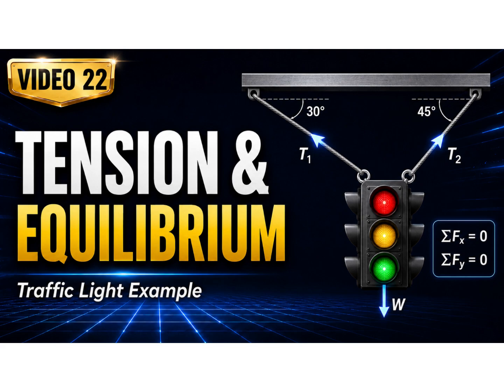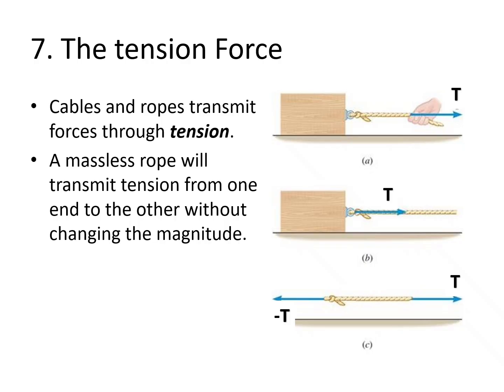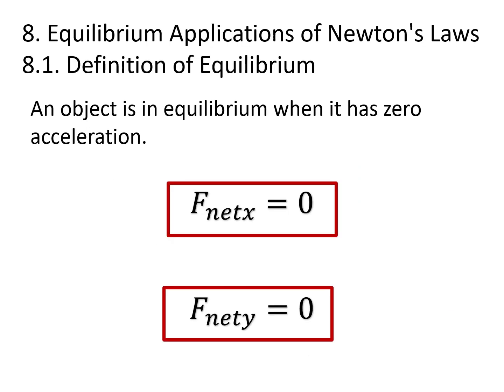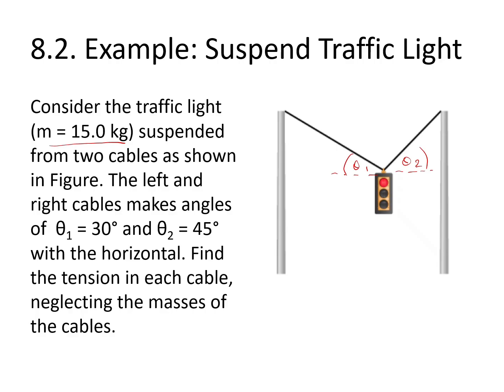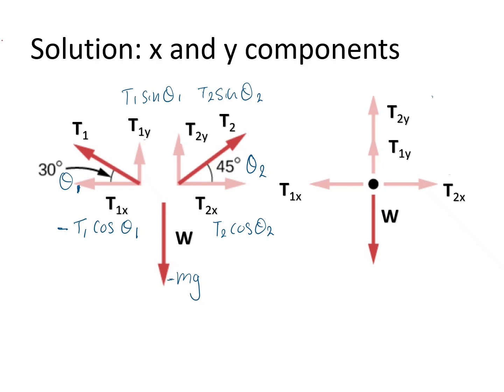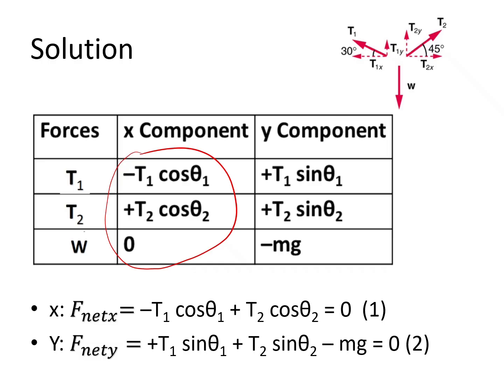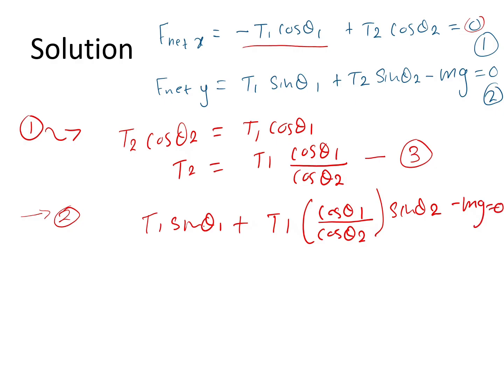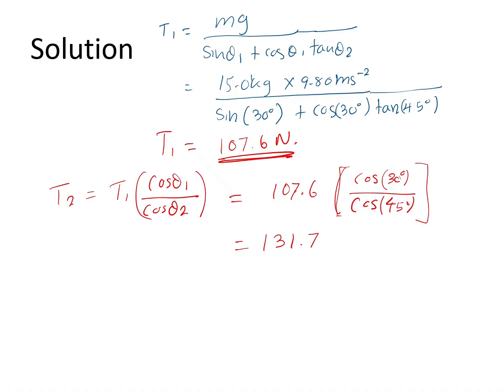22 Tension & Equilibrium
In this video, we explore how tension forces act in ropes and cables, and how Newton’s laws can be used to solve equilibrium problems. We begin by discussing how tension is transmitted through ideal massless ropes and frictionless pulleys, then apply these ideas to a suspended traffic light supported by two cables.

You will learn how to:

Identify tension forces in ropes and cables
Understand why tension pulls along the direction of a rope
Recognize equilibrium as a condition where acceleration is zero
Apply ∑Fx = 0 and ∑Fy = 0
Draw a free-body diagram for a suspended object
Resolve angled tension forces into x- and y-components
Solve for unknown tensions in cables

This lesson is important because equilibrium problems appear often in physics. Even when an object is not moving, several forces may still be acting on it. The key idea is that those forces balance so the net force is zero.

By the end of this video, you should be able to analyze a suspended object, write equilibrium equations, and calculate the tension forces needed to keep the object at rest.

Topics covered:
Tension force, equilibrium, Newton’s laws, free-body diagrams, force components, suspended objects, traffic light example, ropes and cables, pulleys